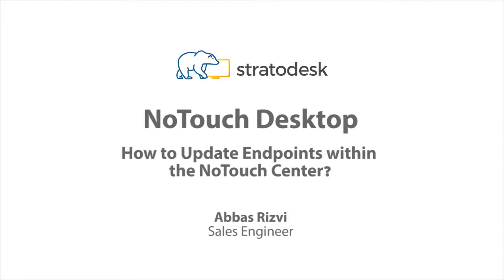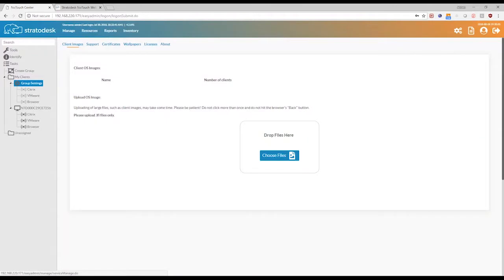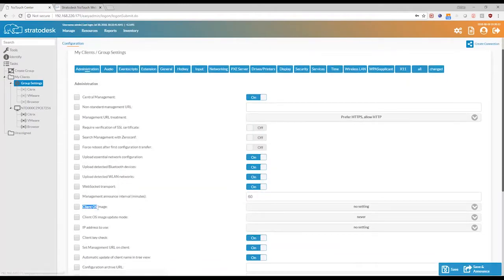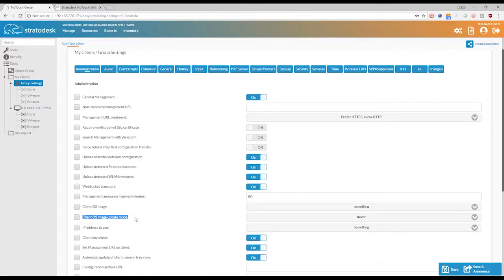How to Update Endpoints within the NoTouch Center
Under resources, set your client OS image and update mode.
A lot of customers have end users based in different sites. There are a lot of concerns over bandwidth usage and extreme bandwidth usage when sending images out over a WAN. In this situation, we recommend having a web server on each site where you can host the update file. This makes updating very easy and keeps traffic on a LAN instead of a WAN.